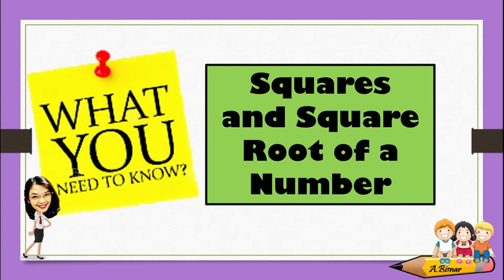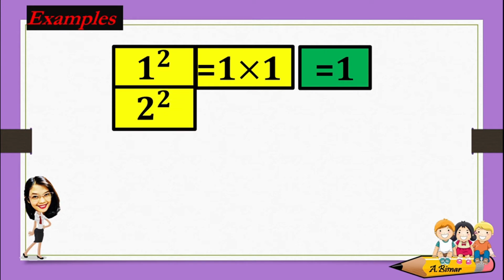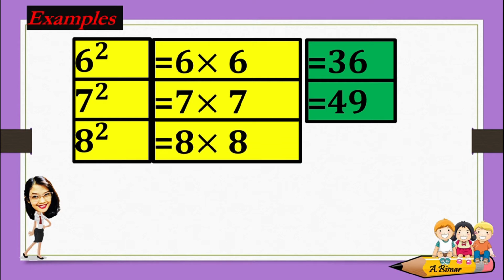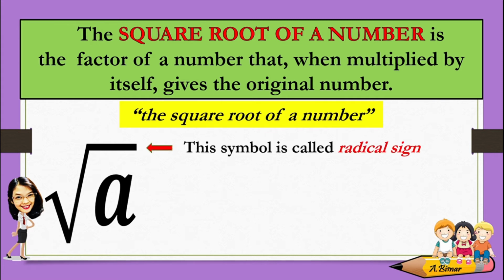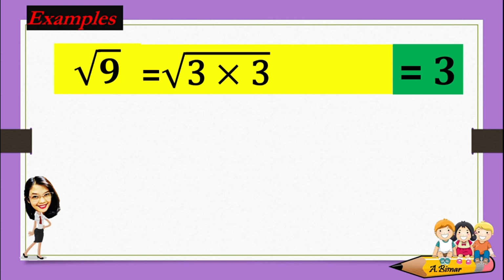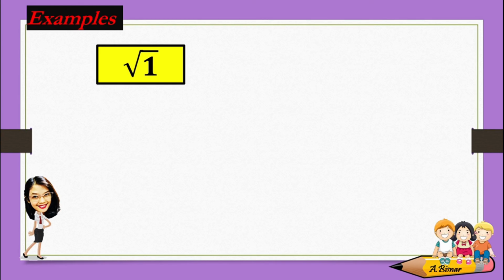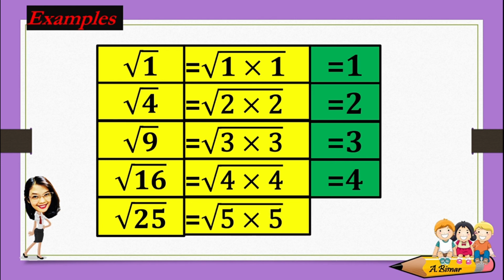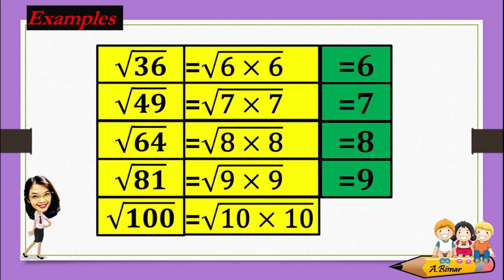SQUARES AND SQUARE ROOT OF A NUMBER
In mathematics, a square number or perfect square is an integer that is the square of an integer;[1] in other words, it is the product of some integer with itself. For example, 9 is a square number, since it can be written as 3 × 3.

The usual notation for the square of a number n is not the product n × n, but the equivalent exponentiation n2, usually pronounced as "n squared". The name square number comes from the name of the shape. The unit of area is defined as the area of a unit square (1 × 1). Hence,

a square with side length n has area n2.
square root of a number x is a number y such that y2 = x; in other words, a number y whose square (the result of multiplying the number by itself, or y ⋅ y) is x.[1] For example, 4 and −4 are square roots of 16, because 42 = (−4)2 = 16. Every nonnegative real number x has a unique nonnegative square root, called the principal square root, which is denoted by {\displaystyle {\sqrt {x}},}{\displaystyle {\sqrt {x}},}[2] where the symbol {\displaystyle {\sqrt {}}}{\sqrt  {}} is called the radical sign[3] or radix. For example, the principal square root of 9 is 3, which is denoted by {\displaystyle {\sqrt {9}}=3,}{\displaystyle {\sqrt {9}}=3,} because 32 = 3 ⋅ 3 = 9 and 3 is nonnegative. The term (or number) whose square root is being considered is known as the radicand. The radicand is the number or expression underneath the radical sign, in this case 9.